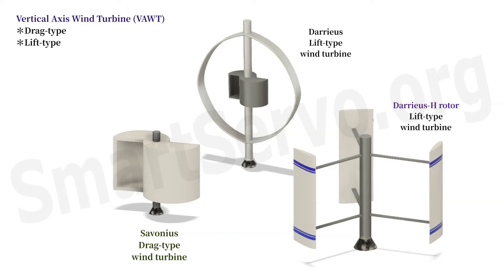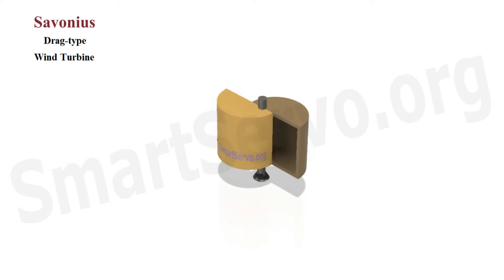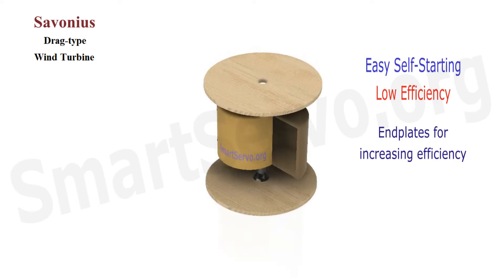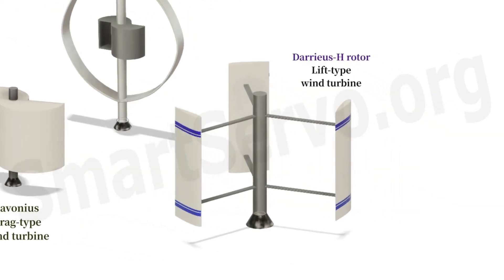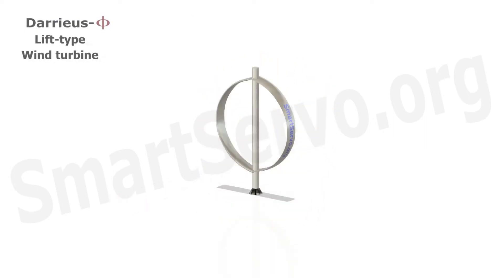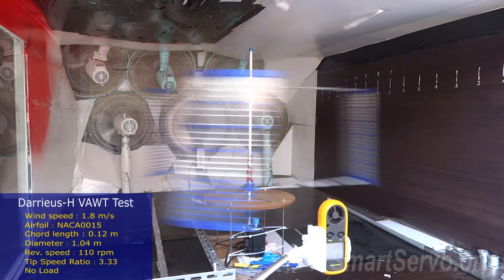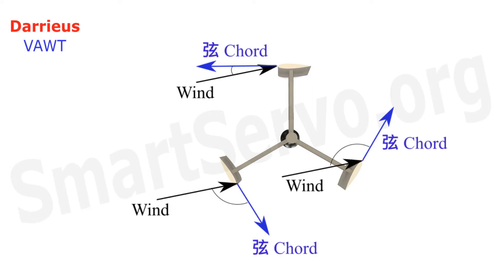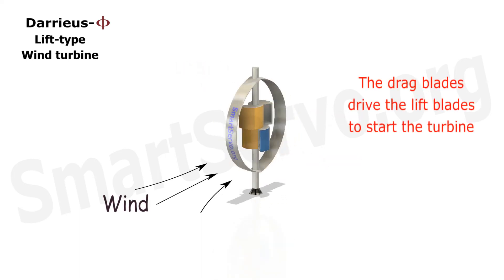An introduction to vertical axis wind turbines, another way to use renewable energy.